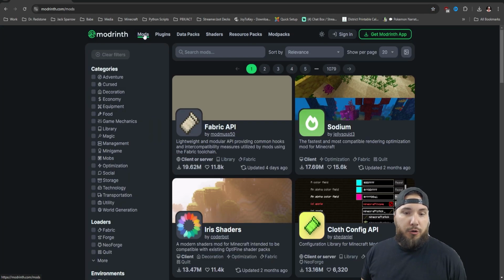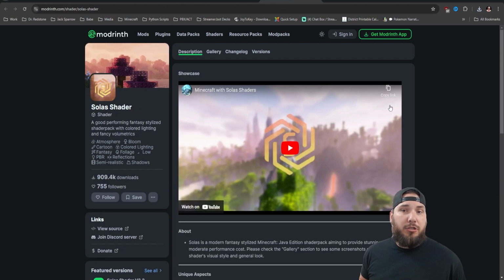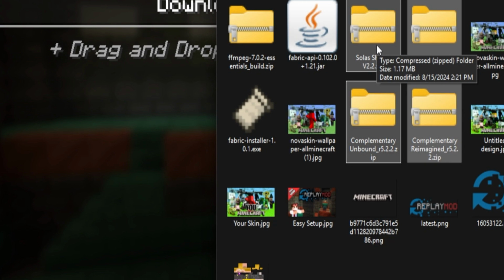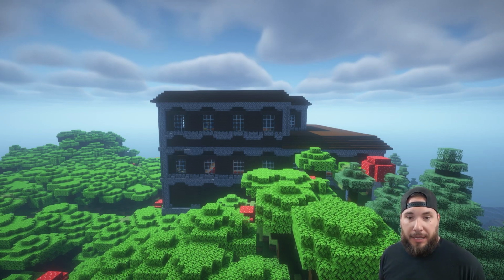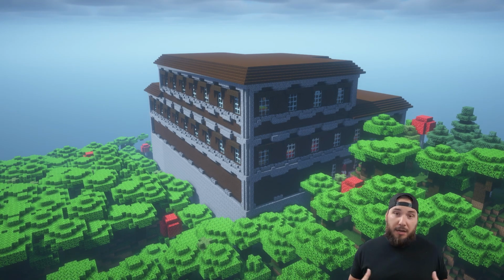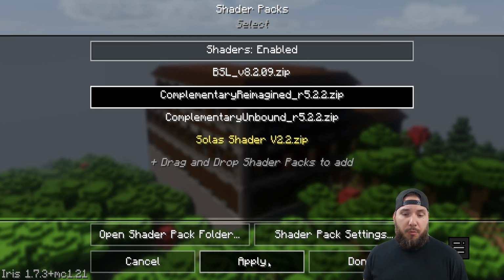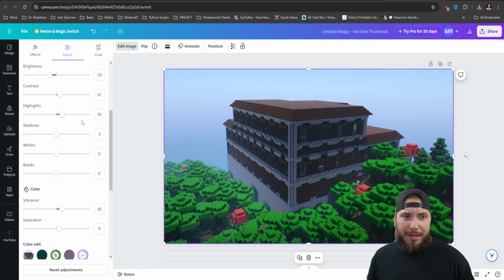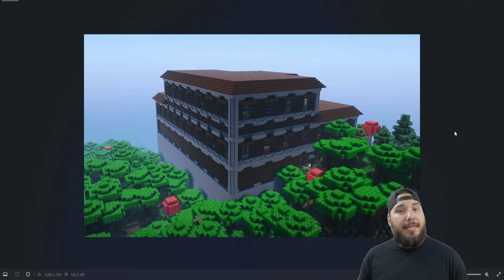How to Install and Use Shaders in Minecraft for Stunning Screenshots!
In this video, I’ll show you how to capture stunning screenshots for your thumbnails. We’ll cover:

Adjusting your Field of View (FOV) for clear, distortion-free images

Finding the best angles to showcase your builds

Proper framing techniques to make your screenshots stand out

Choosing the ideal time of day for perfect lighting

Using shaders to enhance your screenshots

Post-processing tips to make your images pop!

Whether you’re a beginner or looking to refine your skills, these tips will help you create eye-catching thumbnails that attract viewers.